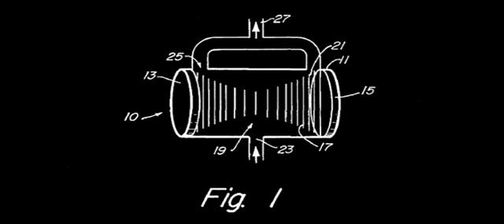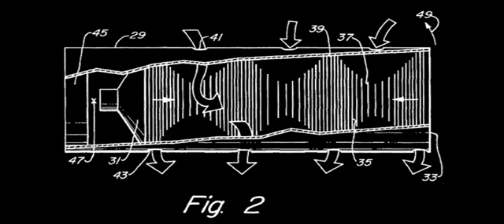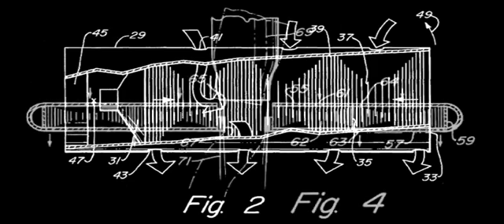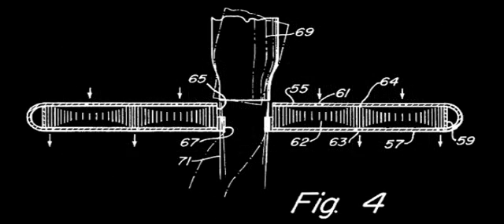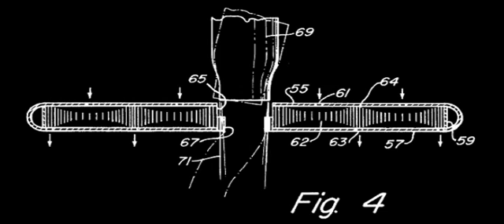Standing Wave - Acoustic Nodes & Levitation.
Created in case it gets removed.